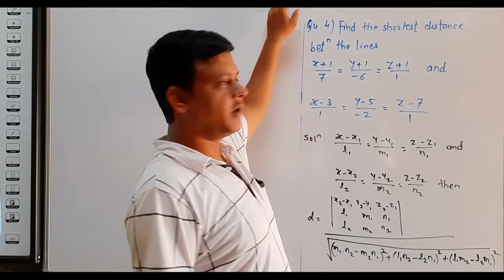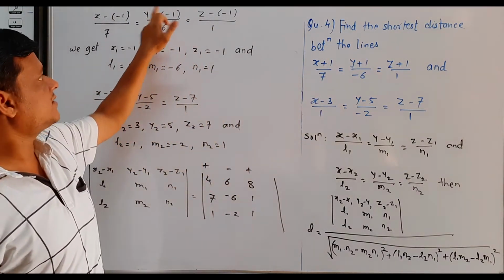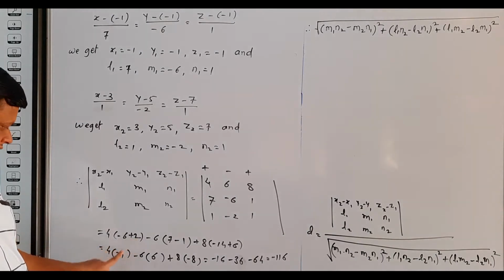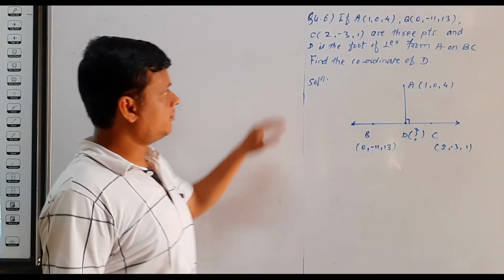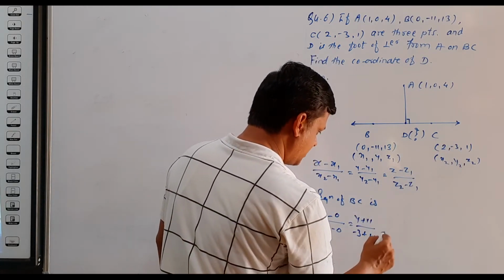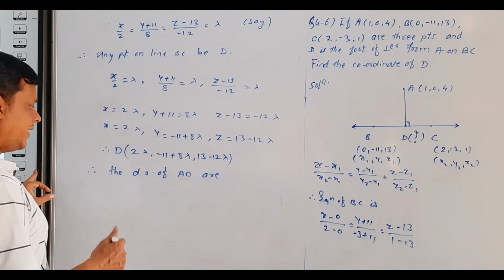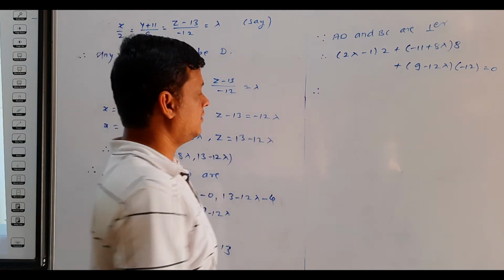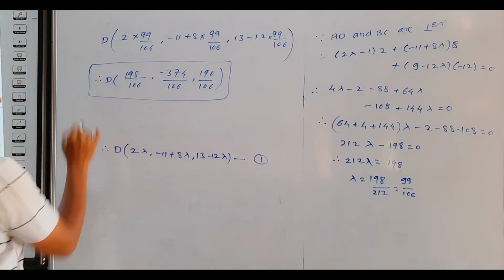Line and Plane class 12,Exercise 3.1 Qu 4, Qu 6